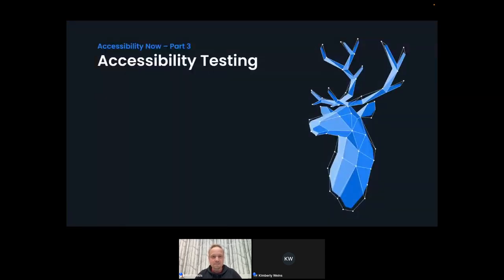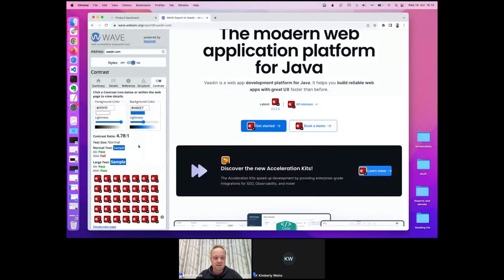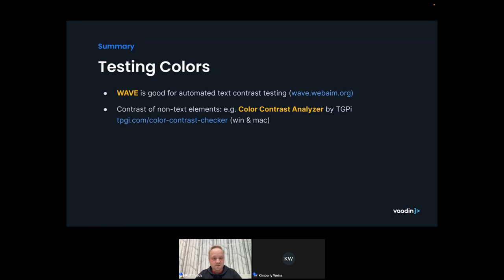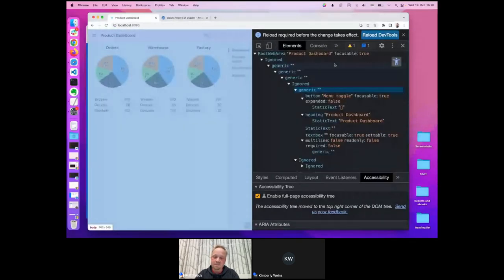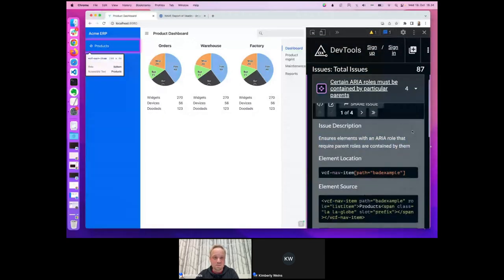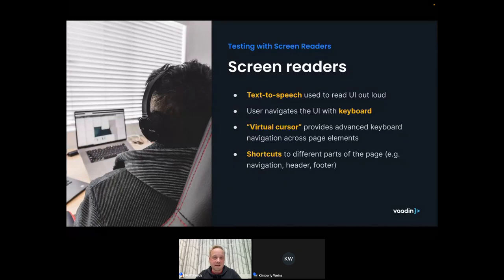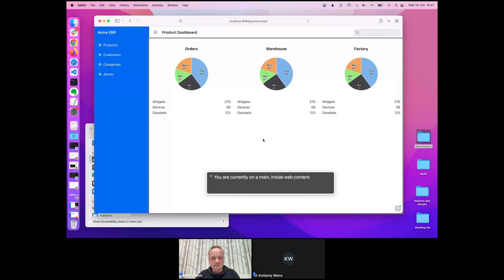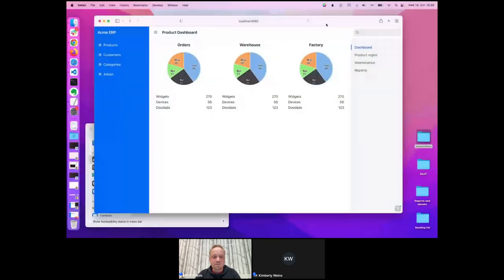Webinar: Accessibility testing web applications (Accessibility part 3)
In this webinar, Vaadin experts show the most common testing tools and practices that you can use to ensure that your web application is accessible by its users. For more on accessibility, watch Parts 1 and 2 in the Accessibility webinar series: